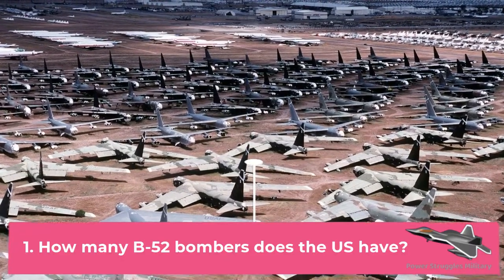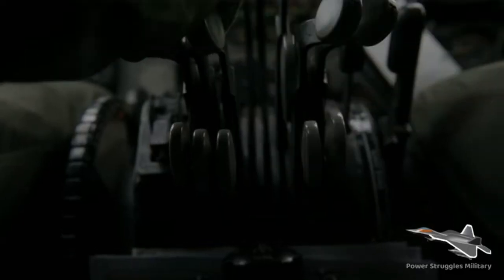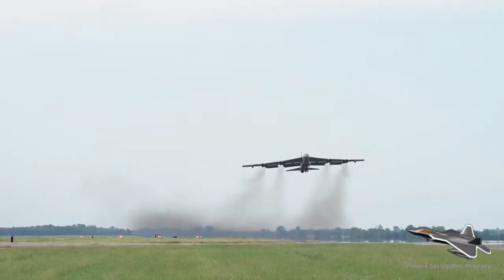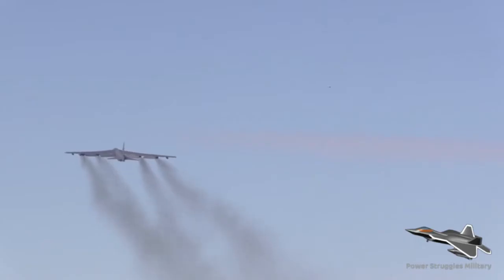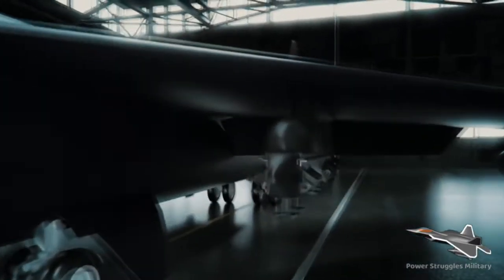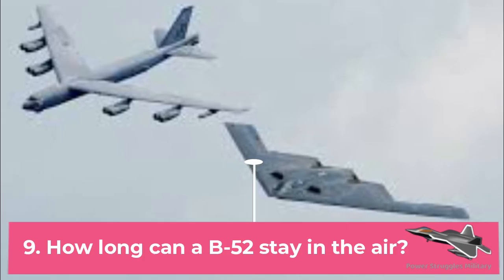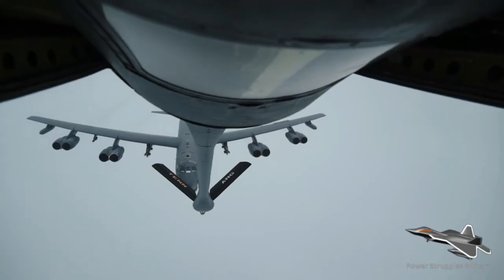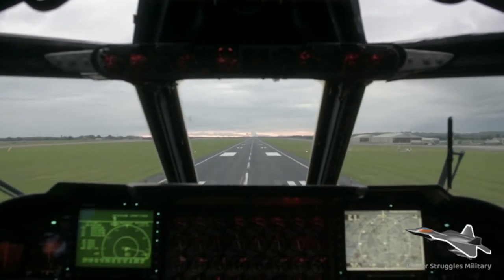Unbelievable Secrets of the B-52 Stratofortress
10 Need-to-Know Facts About The Very Remarkable B-52 Bombers.
The B-52 has been in service with the USAF since 1955. As of June 2019, there are 76 aircraft in inventory; 58 operated by active forces (2nd Bomb Wing and 5th Bomb Wing), 18 by reserve forces (307th Bomb Wing), and about 12 in long-term storage at the Davis-Monthan AFB Boneyard.